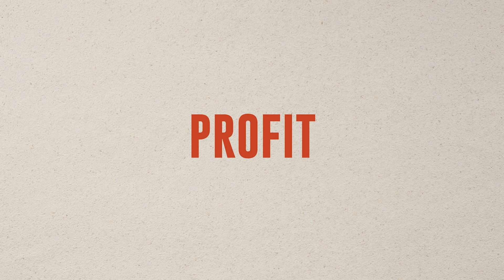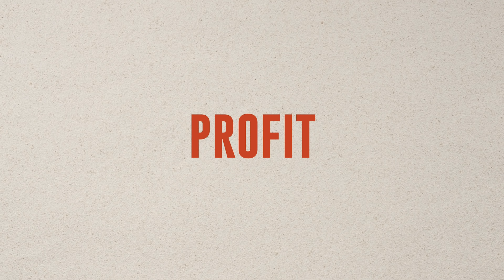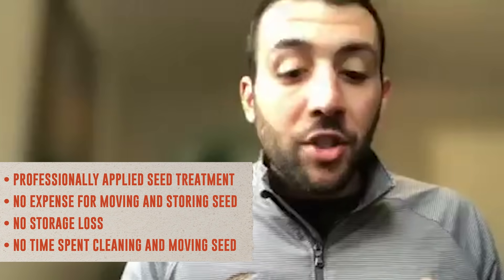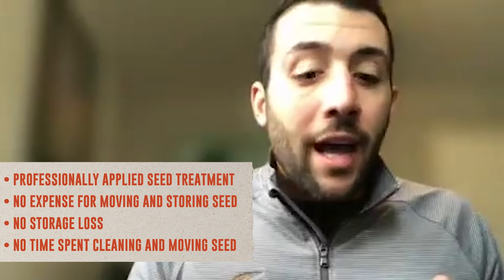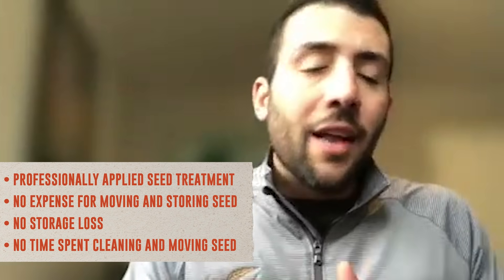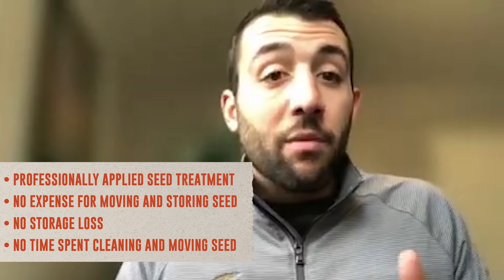Tiller Talk | What You Should Know About CSO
WestBred® Wheat Regional Commercial Manager - Northern Region, Peter Comis, is giving you what you need to know about CSO.

[0:14] What does CSO stand for and how are these varieties advantageous to growers?
[0:42] Why do CSO varieties need to be purchased every year?
[1:18] Purity
[1:39] Performance
[2:17] Potential
[3:15] Profit
[3:47] Why are CSO varieties important to the Northwest Region of WestBred?
[4:45] How can a grower learn more about CSO varieties?